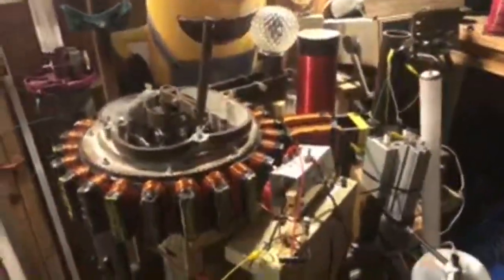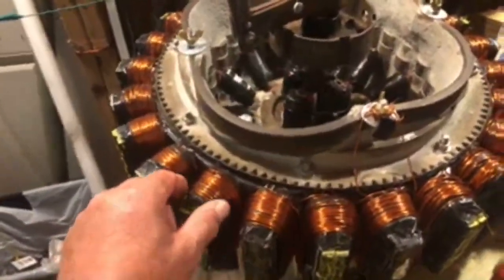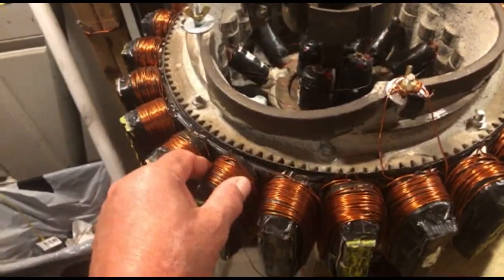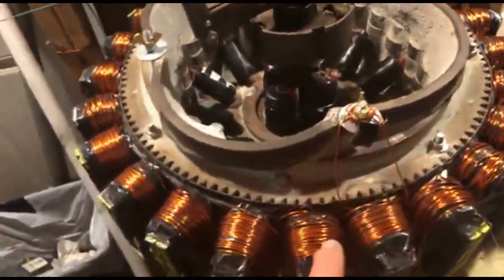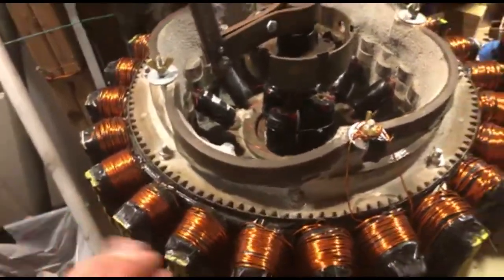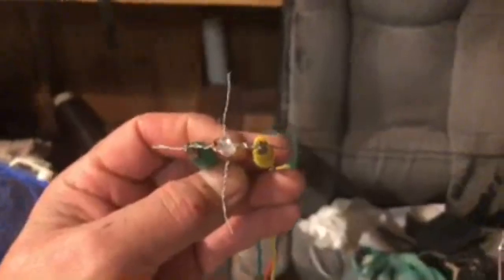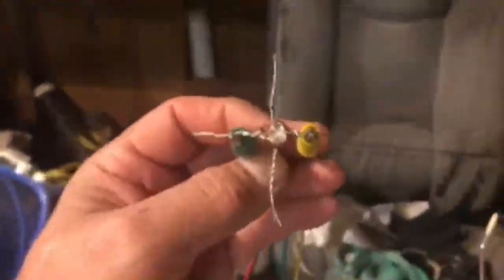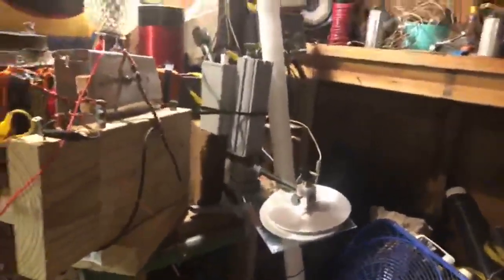Coral Castle, Ed Leedskalnin, Wireless Dielectric Transmitter!